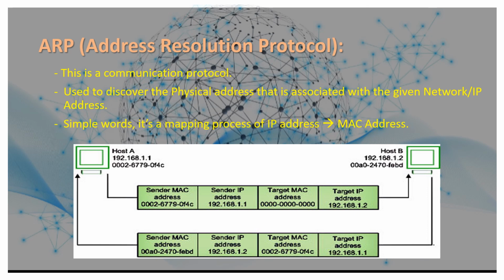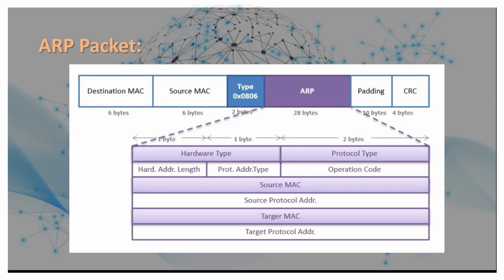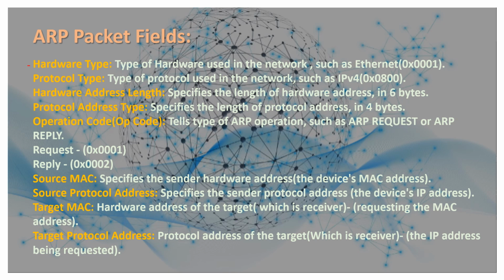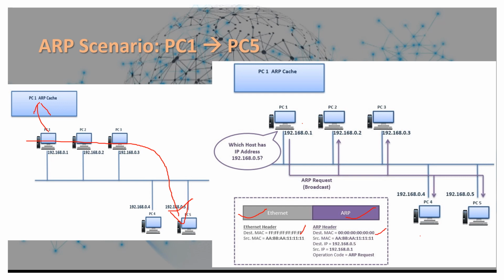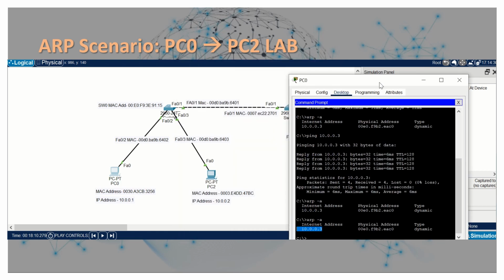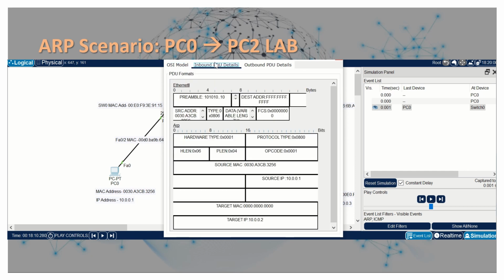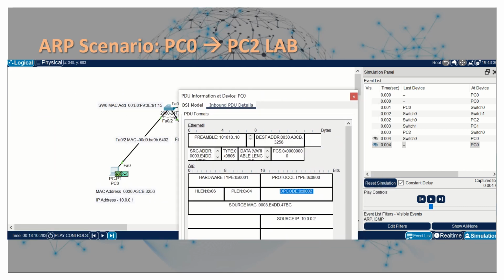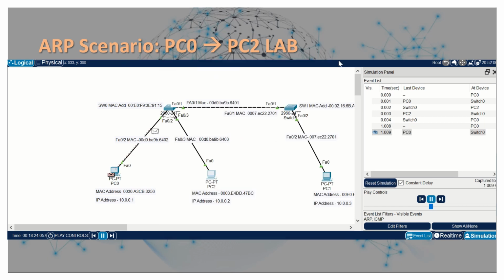ARP Address Resolution Protocol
ARP Packet types
Arp request
Arp reply